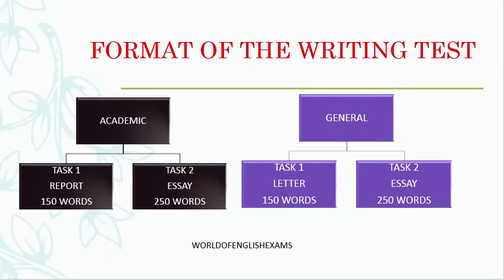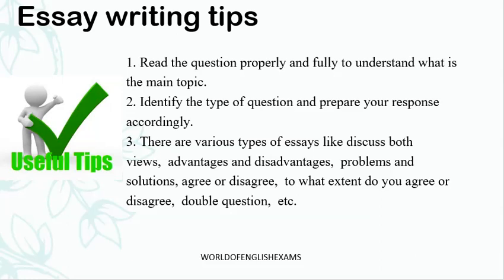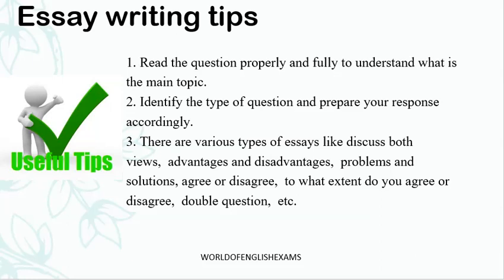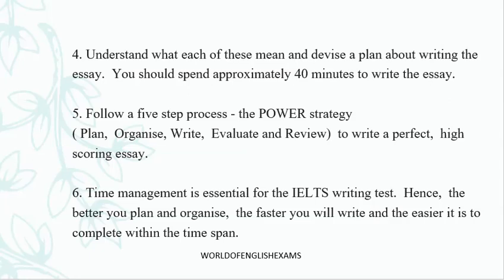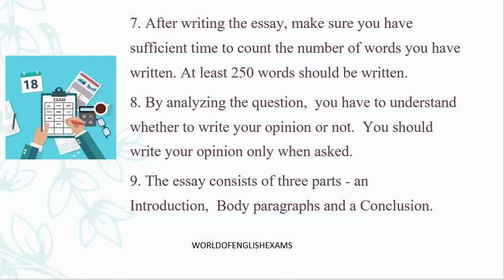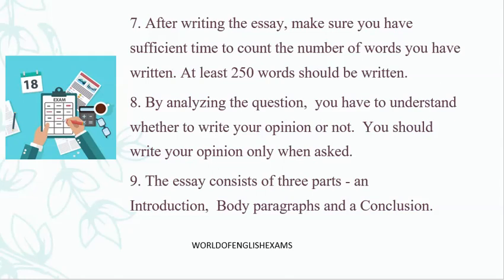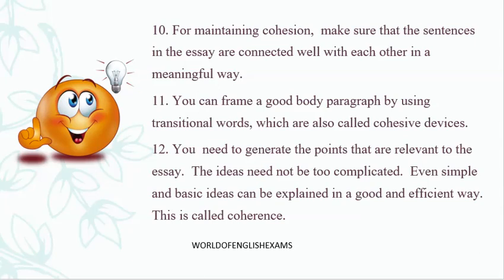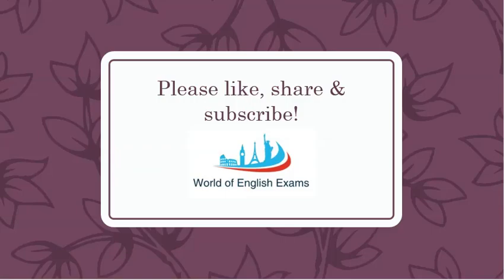IELTS WRITING TASK 2 Tips and Tricks for scoring 8+ bands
In this video, we are going to learn some essential tips and tricks that will help you to get a band 8.0 or higher in the IELTS writing task 2 .

IELTS WRITING Task 2 is an essay, and for both the academic and the general modules, this is a common part.

Essential tips to score 8 + in IELTS writing task 2
1. Read the question properly and fully to understand what is the main topic.
2. Identify the type of question and prepare your response accordingly.
3. There are various types of essays like discuss both views,  advantages and disadvantages,  problems and solutions, agree or disagree,  to what extent do you agree or disagree,  double question,  etc.
4. Understand what each of these mean and devise a plan about writing the essay.  You should spend approximately 40 minutes to write the essay.
5. Follow a five step process - the POWER strategy ( Plan,  Organise, Write,  Evaluate and Review)  to write a perfect,  high scoring essay.
6. Time management is essential for the IELTS writing test.  Hence,  the better you plan and organise,  the faster you will write and the easier it is to complete within the time span.
7. After writing the essay, make sure you have sufficient time to count the number of words you have written. At least 250 words should be written for the essay.
8. By analyzing the question,  you have to understand whether to write your opinion or not.  You should write your opinion only when asked.
9. The essay will comprise of three parts - an introduction,  body paragraphs and a conclusion.
10. For maintaining cohesion,  make sure that the sentences in the essay are connected well with each other in a meaningful way.
11. You can frame a good body paragraph by using transitional words, which are also called cohesive devices.
12. You  need to generate the points that are relevant to the essay.  The ideas need not be too complicated.  Even simple and basic ideas can be explained in a good and efficient way. This is called coherence.